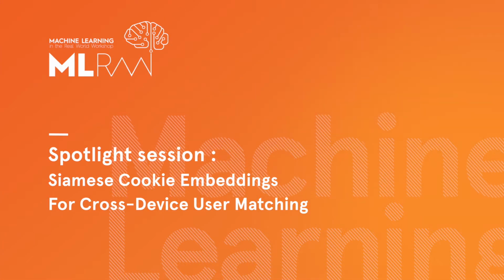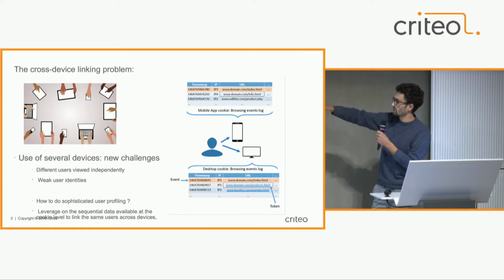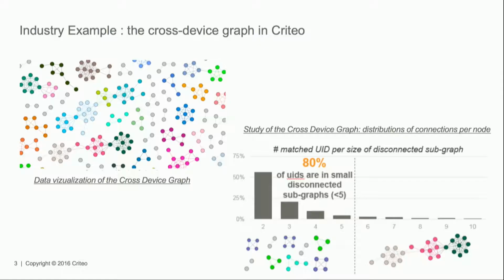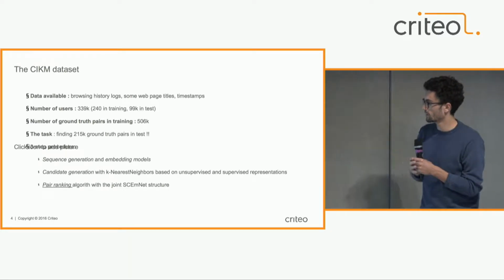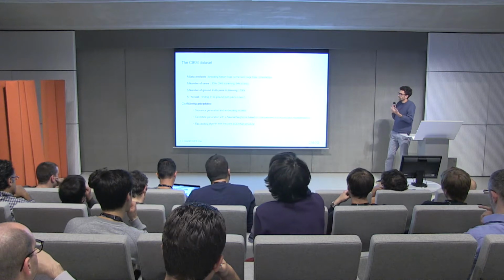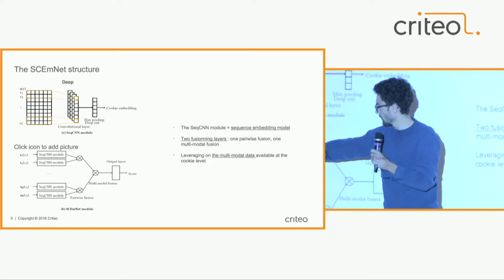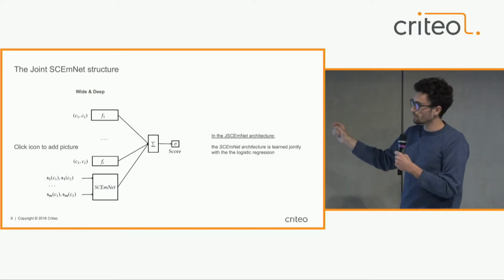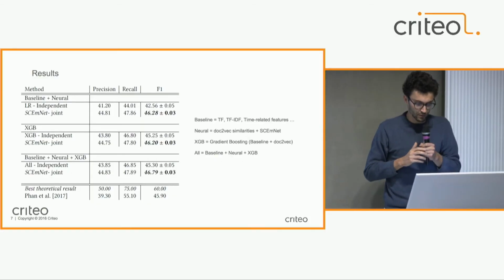Siamese Cookie Embeddings For Cross-Device Cookie User Matching - Ugo Tanielian